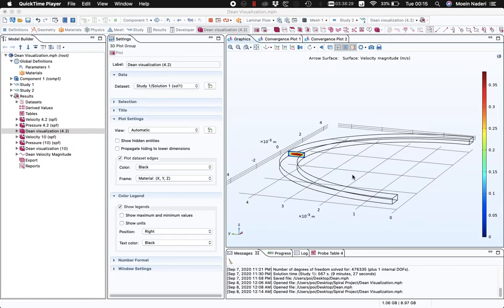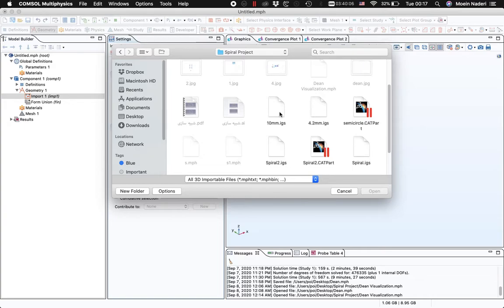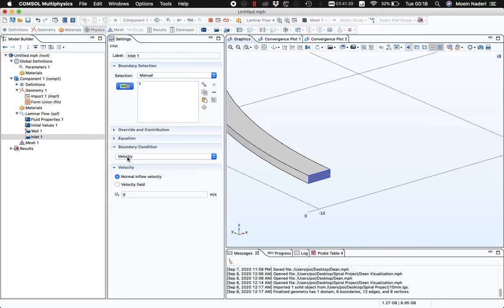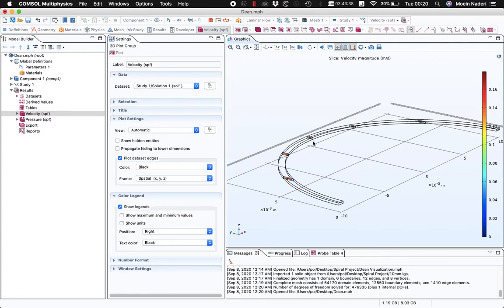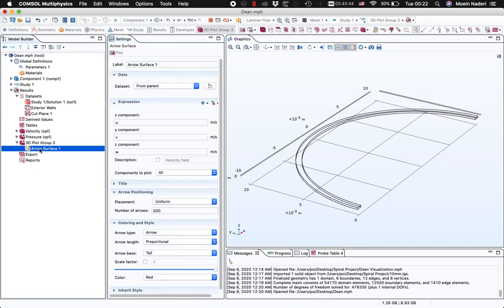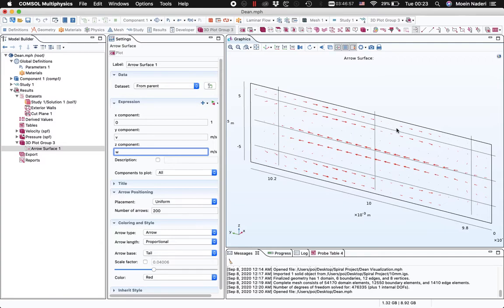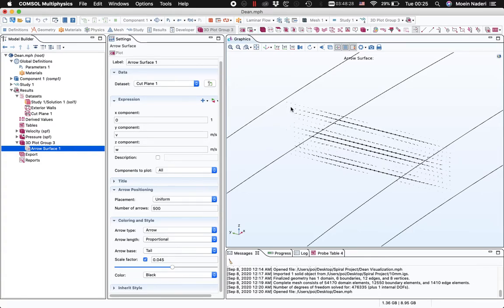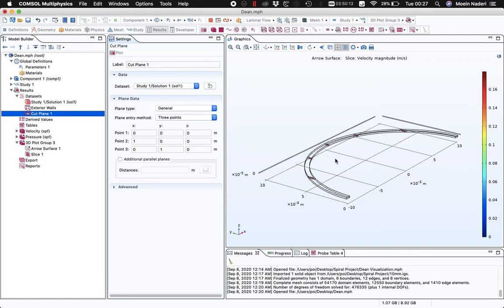COMSOL Tutorial | Dean Flow or Secondary Flow in a Curved Channel | Dean Vortices Arrow Plot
In this tutorial, I'll demonstrate how you can set-up and visualize Dean flow or secondary flow that are two counter-rotating vortices formed in curved channel geometries. This phenomenon is used in various applications such as particle separation in spiral channels or particle mixing in micromixers.

Model Set-up: 0:50
Arrow Surface Plot: 4:55